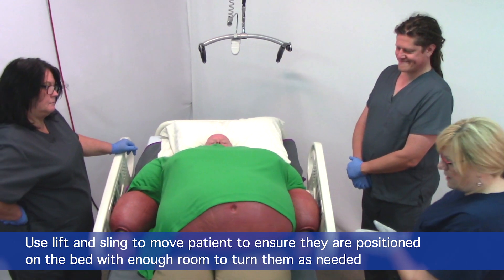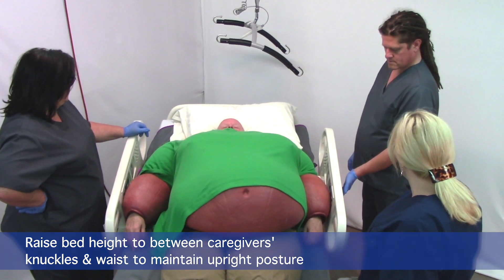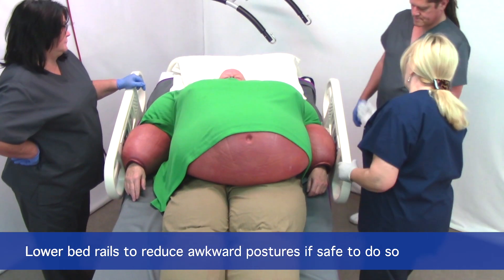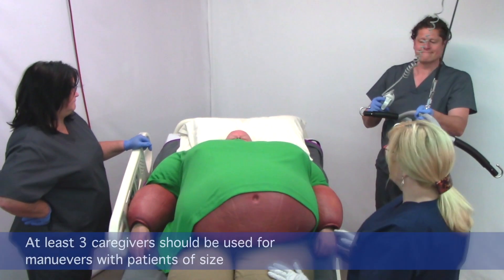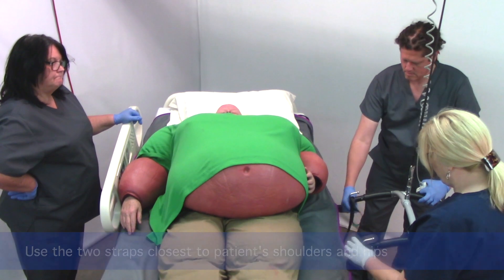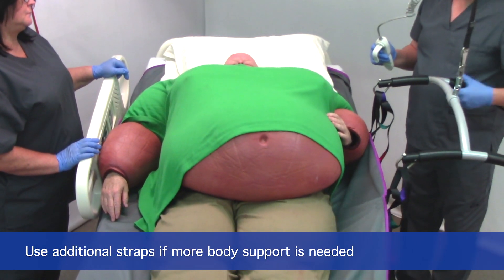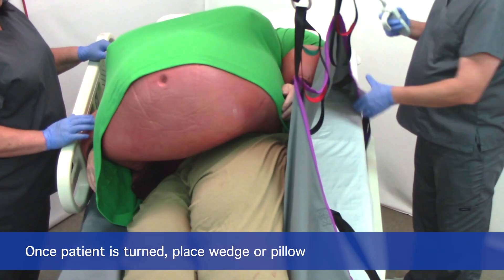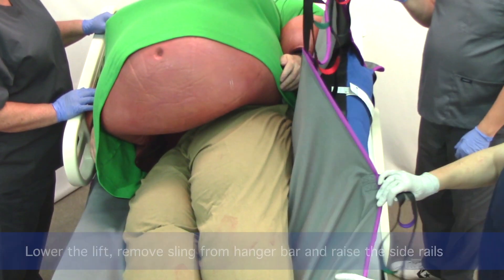2020 AM TSL - Turning a bariatric patient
This video is about using the Alpha Modalities Bariatric TSL Repositioning Sling to turn a bariatric patient